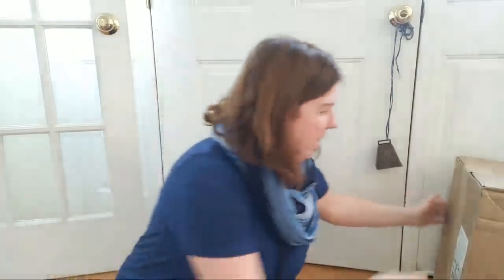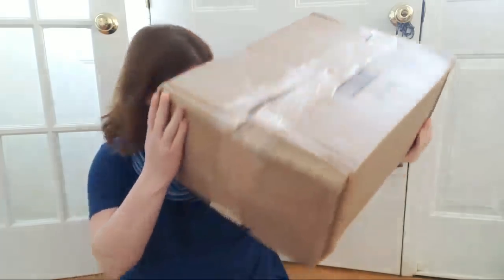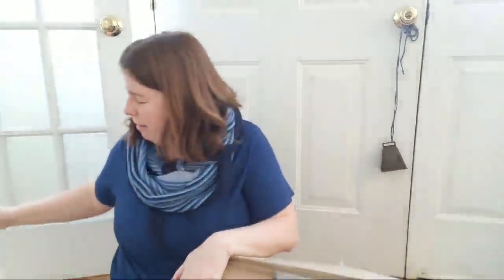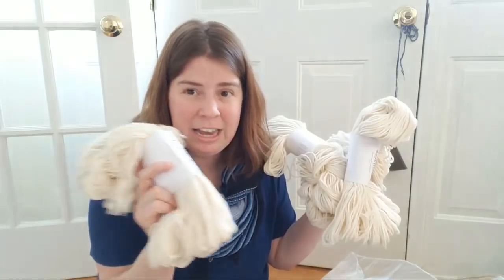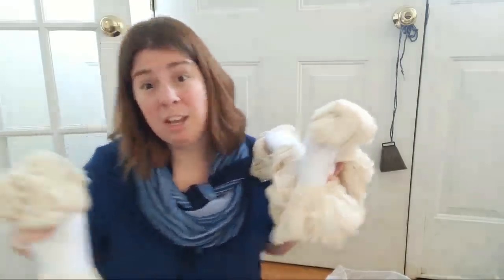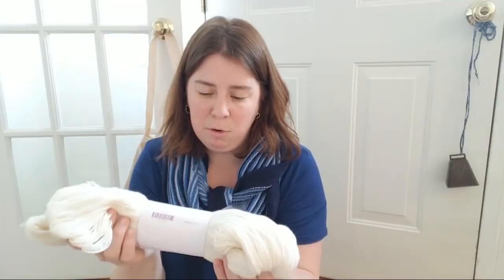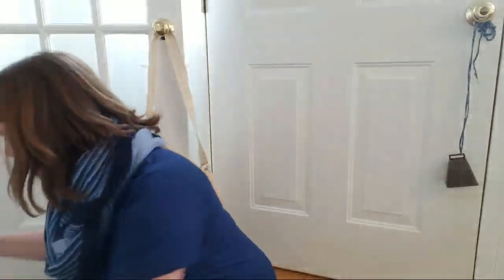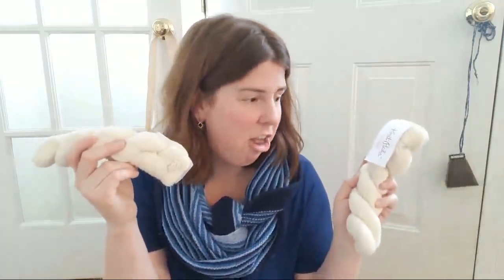KnitPicks Haul - LIVE Yarn Unboxing!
My last KnitPicks order from 2018 limped it's way in, but it is finally here! (Affliate Link) Let's see what I ordered because I can't even remember!